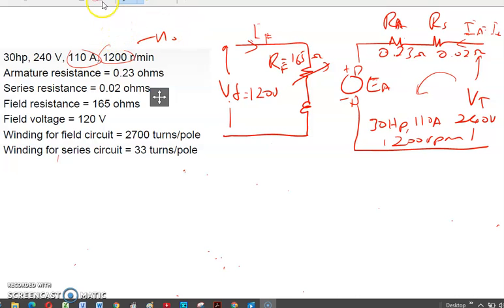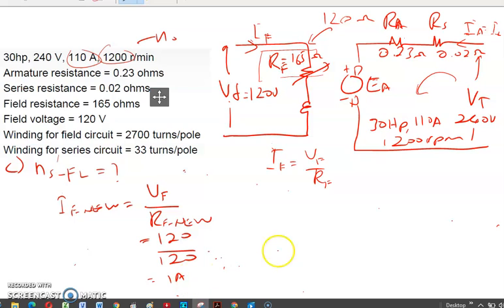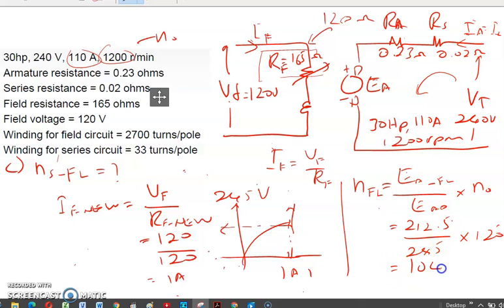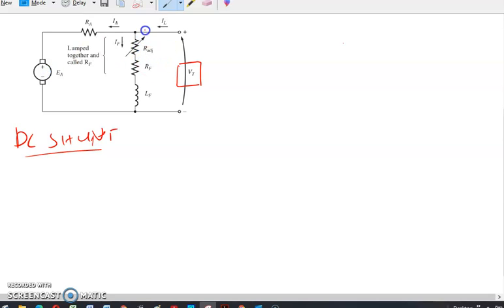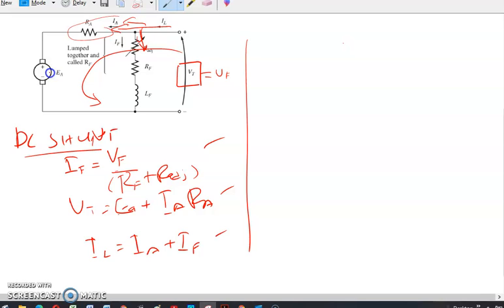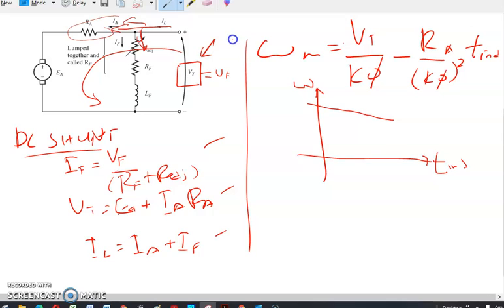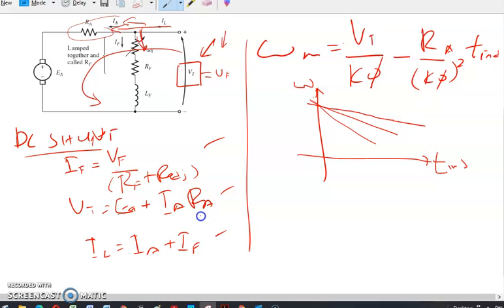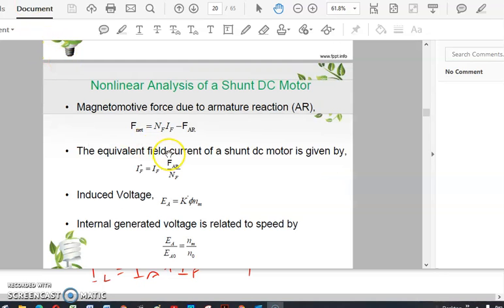part 4 of 8 ex c to AR